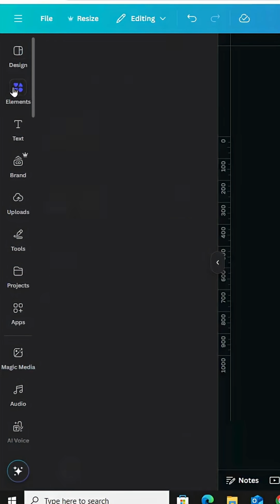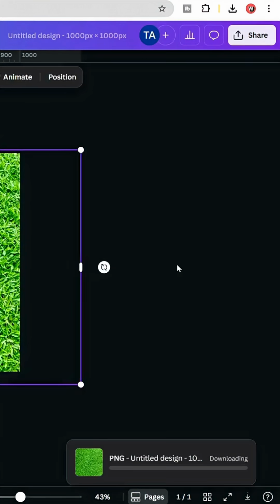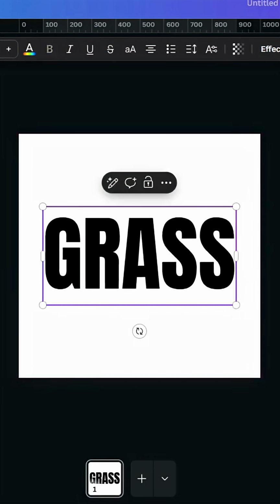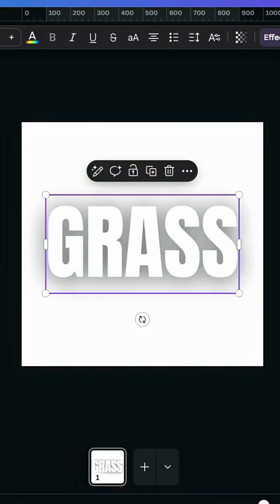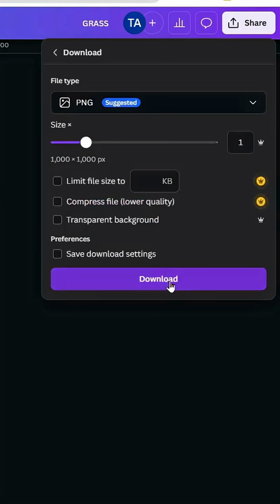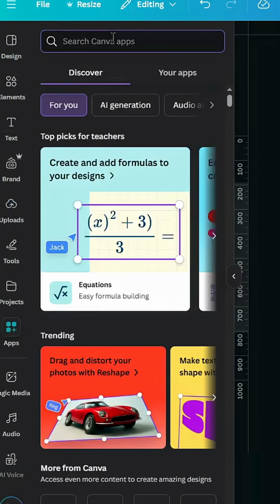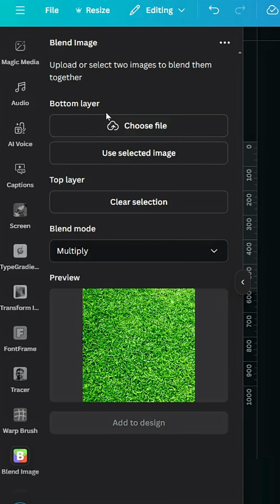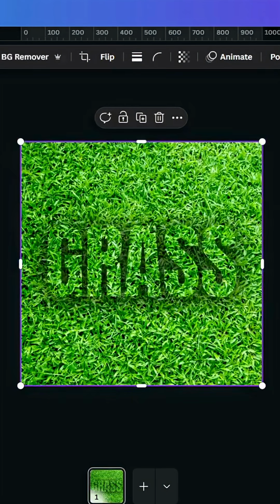Canva Text Effects Transparent Text Tutorial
Learn how to create stunning transparent text effects in Canva with this easy-to-follow tutorial! Perfect for banners, thumbnails, and graphic design projects. Get creative with your Canva designs today!